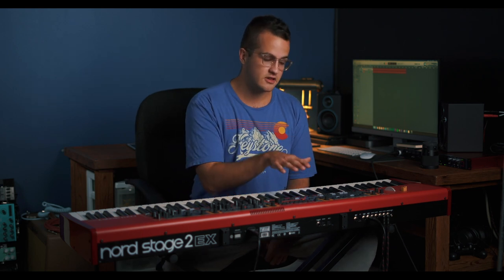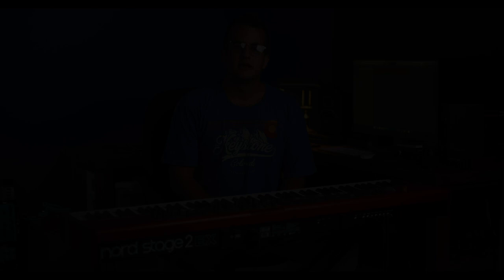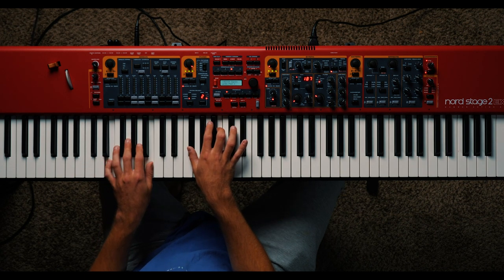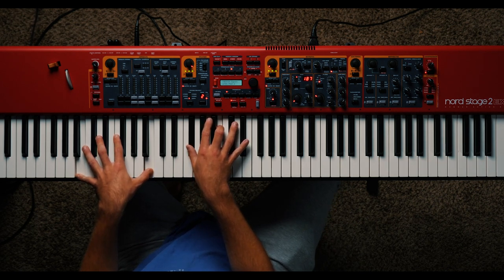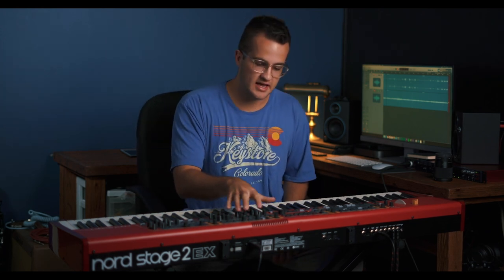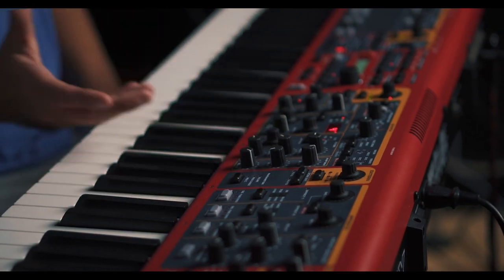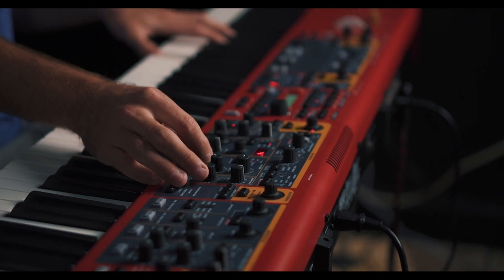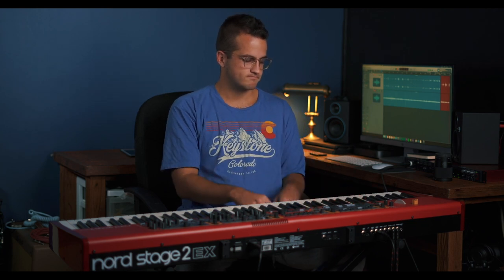NORD: How To Build a Piano and Pad Sound For Worship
In this video we will teach you how to make a great sounding piano and pad on the Nord Stage models. We hope you found this video helpful!